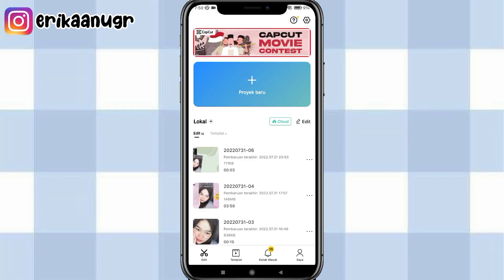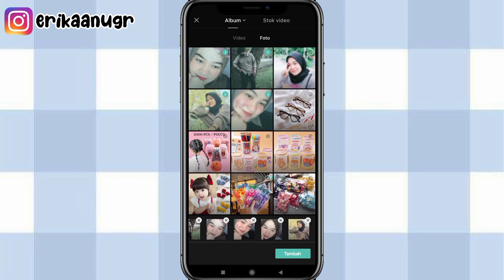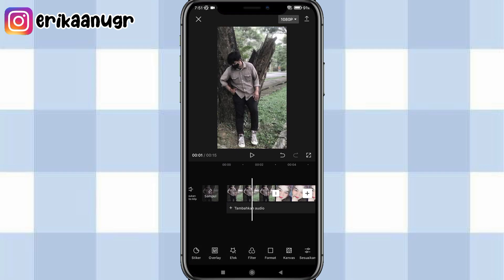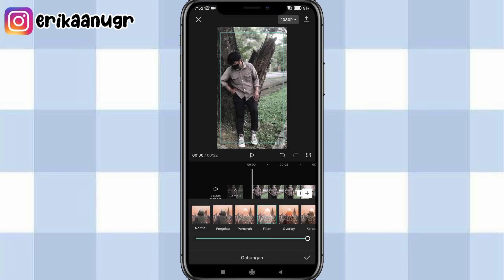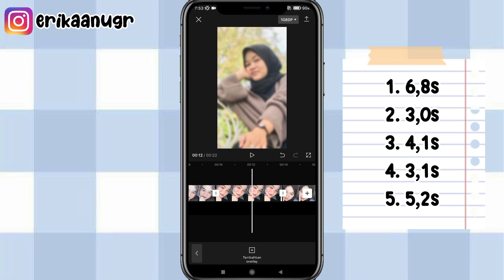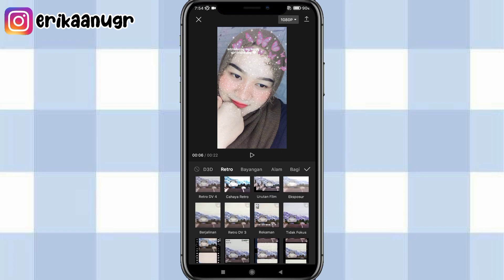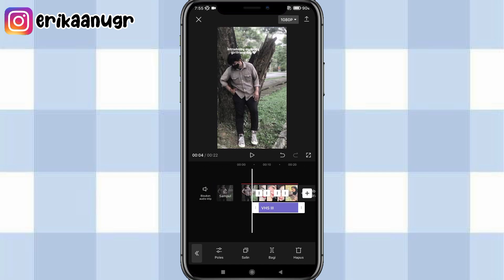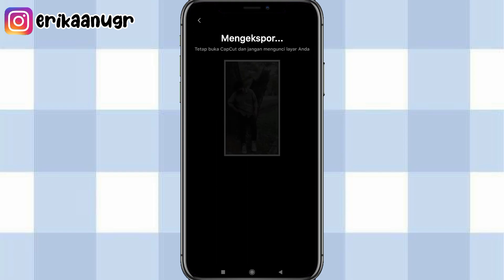Cara edit video "introducing my happy girlfriend day" ⁉️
Assalammualaikum semua..
Jadi di video kali aku buat tutorial edit video "introducing my happy girlfriend day" ⁉️